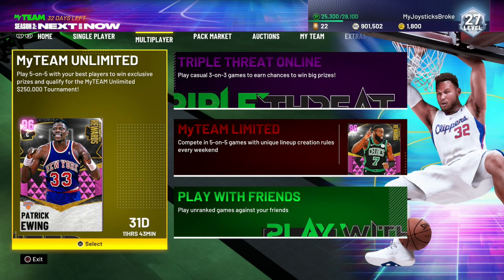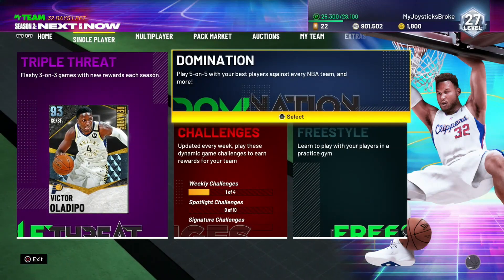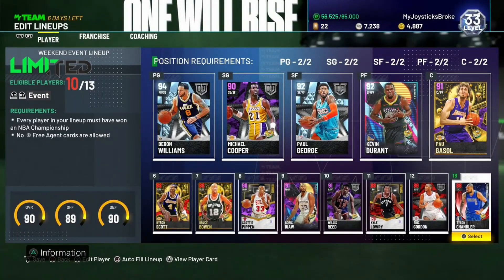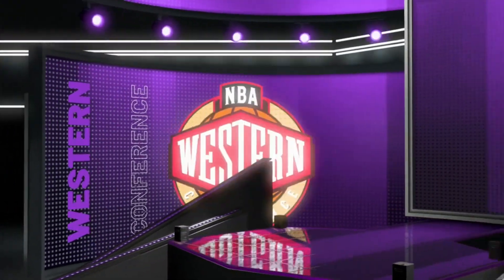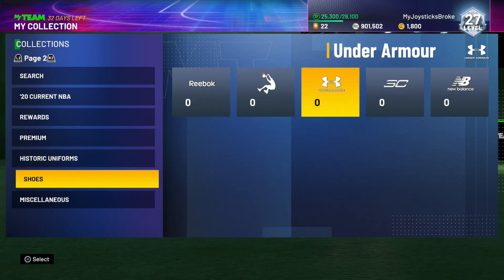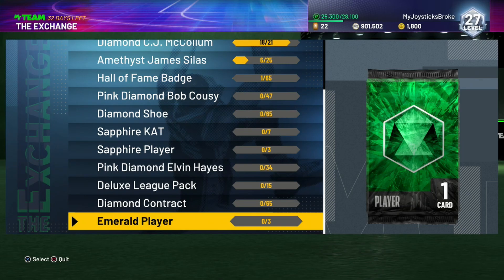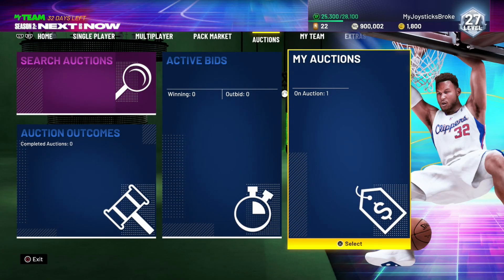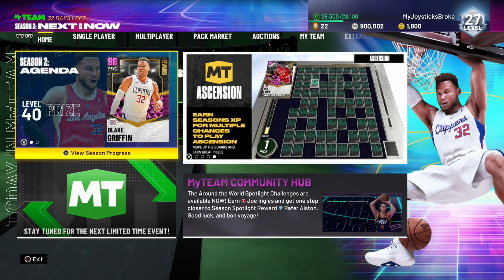How To Make Tons Of MT No Money Spent NBA 2k21 MyTeam